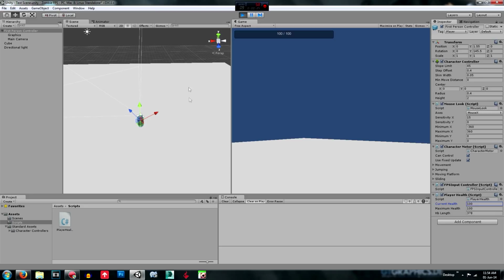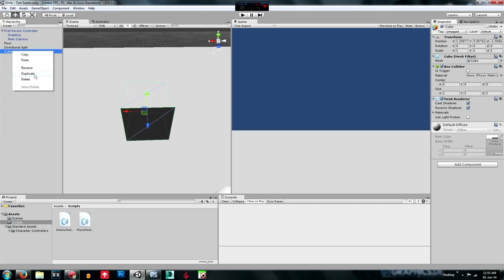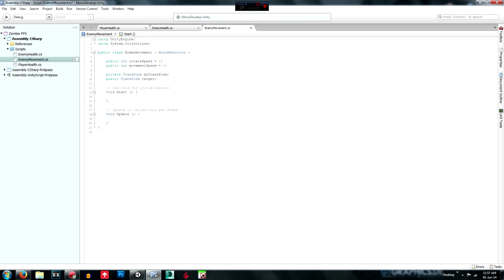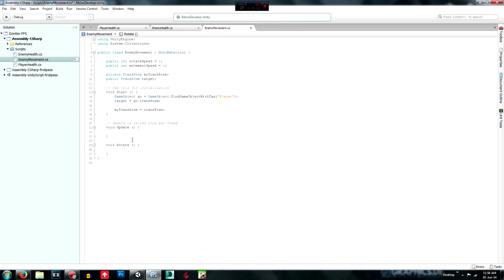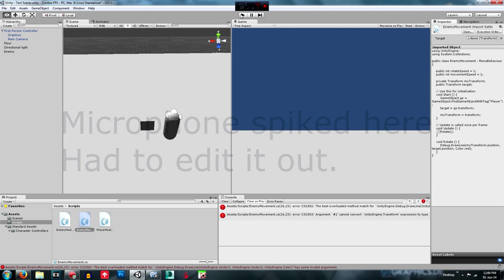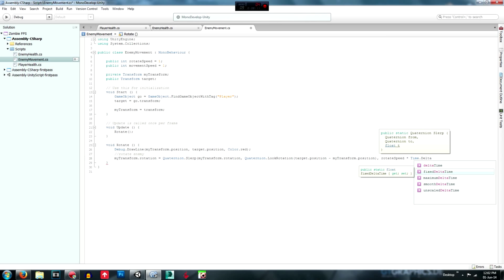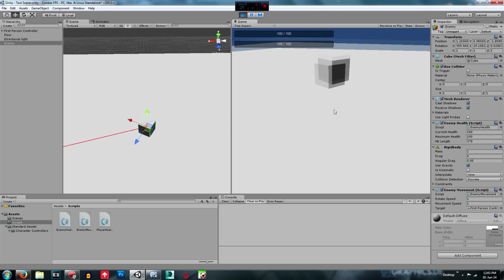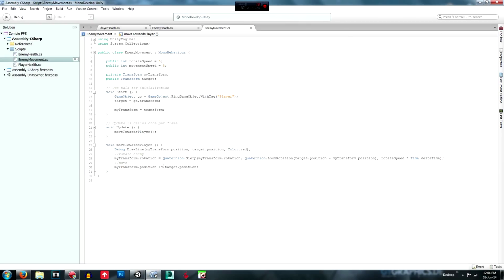2. Unity3D Enemy Movement - Zombie FPS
Episode 2 of the Ploxer Games Unity3D How to make a zombie FPS game series. I cover enemy health and a basic movement script for the enemy. Hope you like this episode.

Next episode we will go over the enemy and player attack.